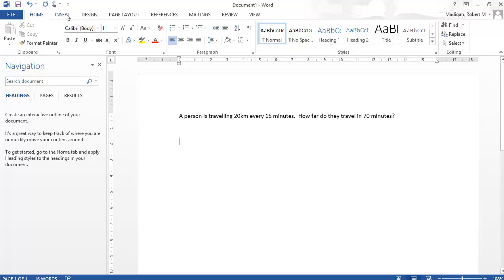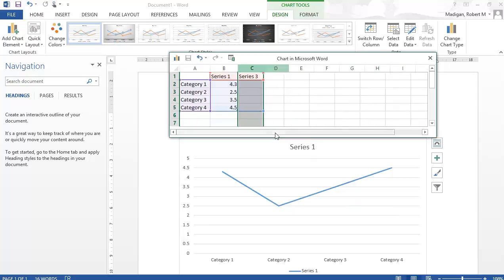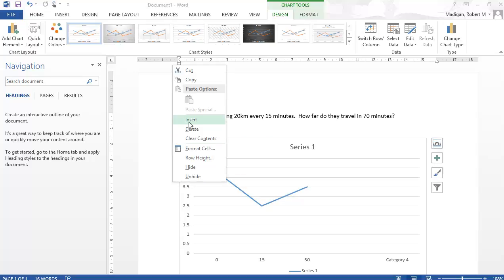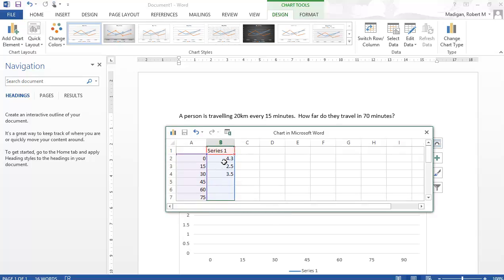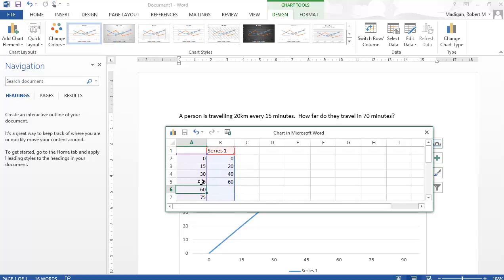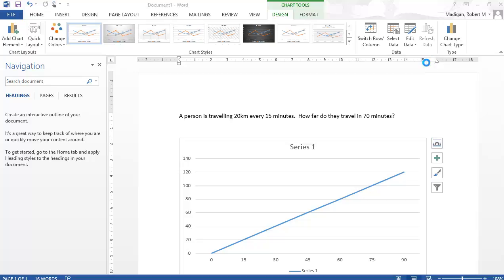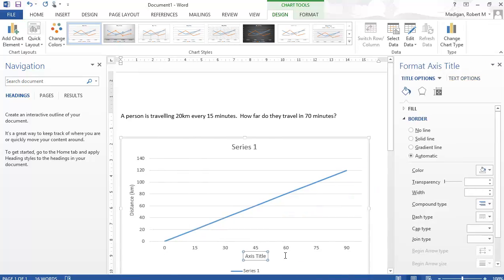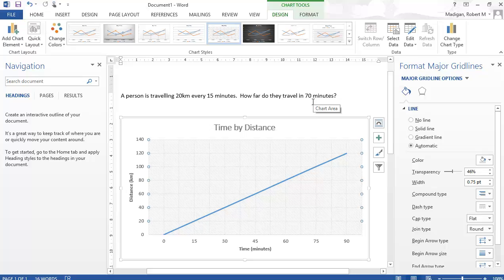Creating a graph in Word